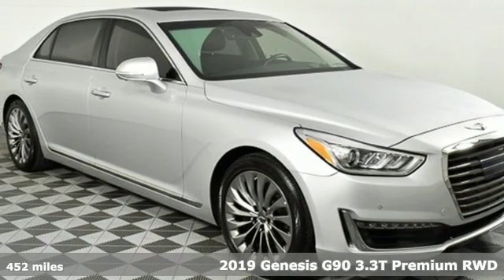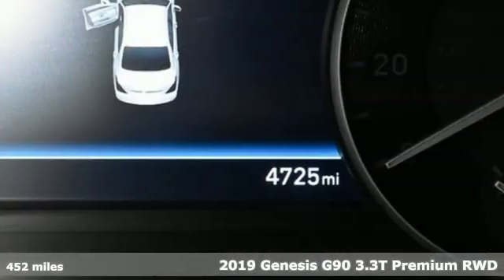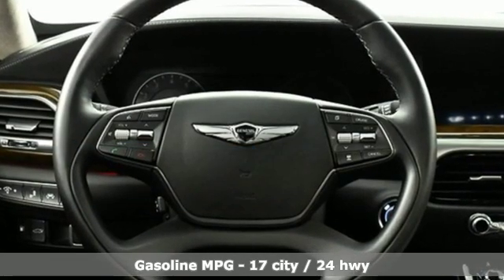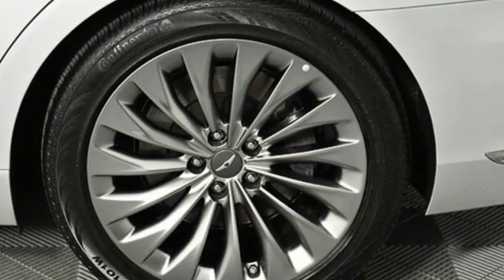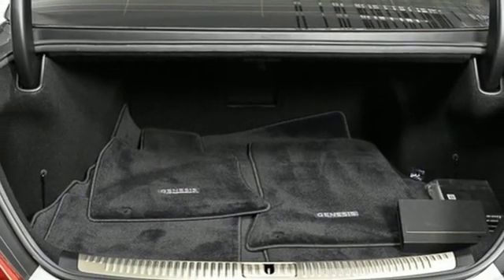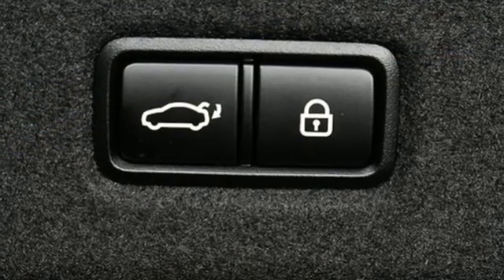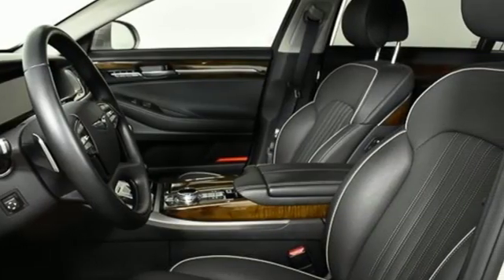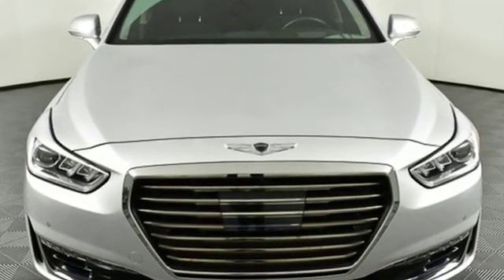New 2019 Genesis G90 Atlanta Duluth, GA G919013 - SOLD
Year: 2019
Make: Genesis
Model: G90
Trim: 3.3T Premium
Engine: 3.3L V6 DGI DOHC 24V
Transmission: 8-Speed Automatic with SHIFTRONIC
Color: Silver
Interior: Black
Stock #: G919013
VIN: KMHG34JA2KU053228

Address:
5785 Peachtree Ind Blvd